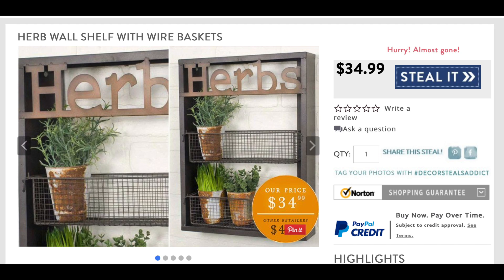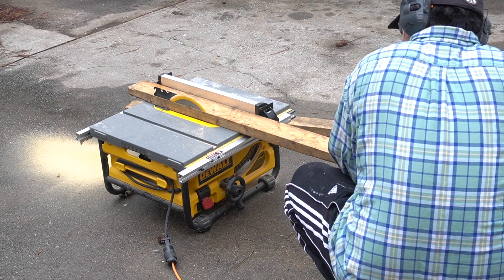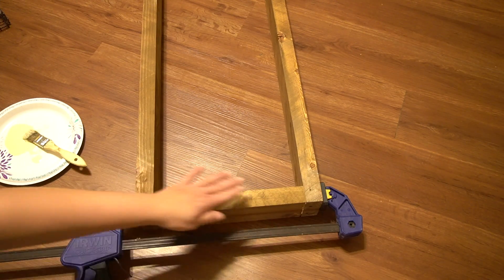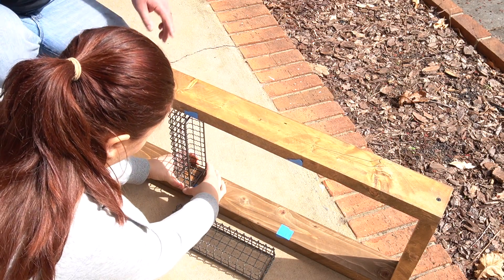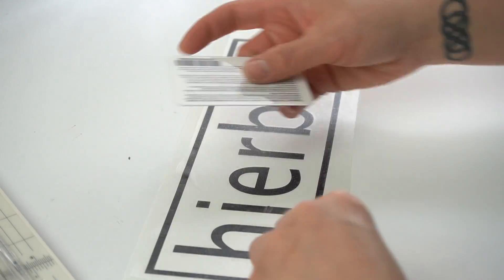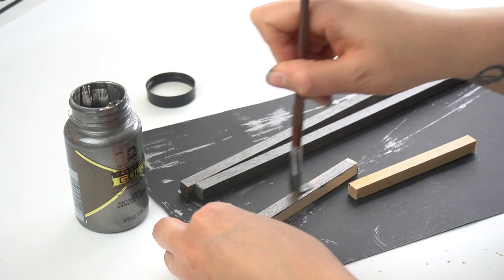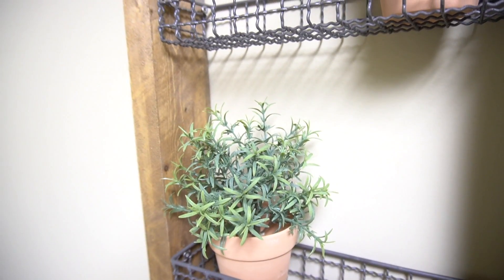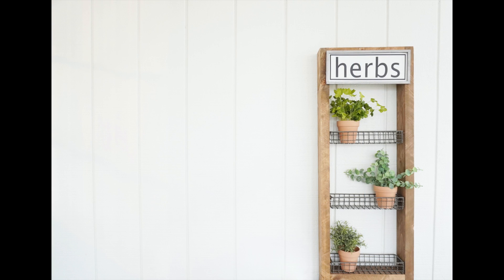DIY FARMHOUSE WALL PLANTER | DIY Herb Planter | Farmhouse Wall Decor DIY | Rustic Wall Planter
WALL PLANTER DIY
Hi Everyone! In this video watch how I recreate a farmhouse wall planter perfect for herbs or any other greenery. It’s super easy & affordable to make!

MEASUREMENTS:
Vertical 2 x 4's = 36"
Horizontal 2 x 4's = 11 1/8"
The first basket rests on the bottom shelf but is still attached by screws. The next wire basket up is set at 13 1/2" and the top wire basket is set at 23 1/2"

Early American Stain by Varathane
Mini Miter Kit
Black Adhesive Vinyl

🖥LET’S CONNECT!🖥
💌MAIL💌
The Latina Next Door, LLC
990 Peachtree Industrial Blvd. #3206
Suwanee, GA 30024

🎵MUSIC🎵